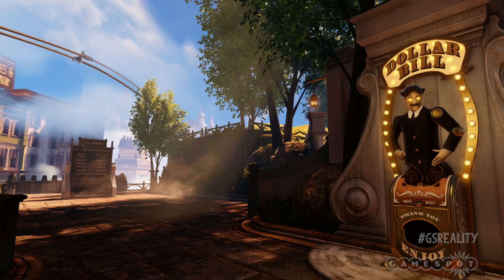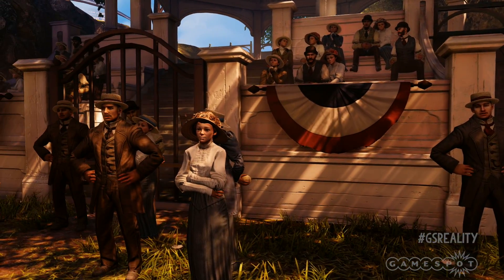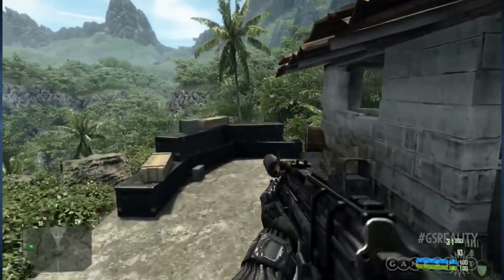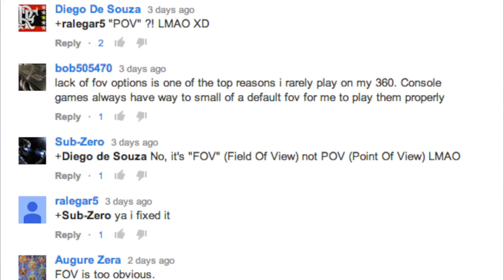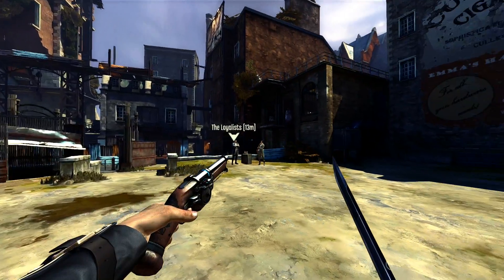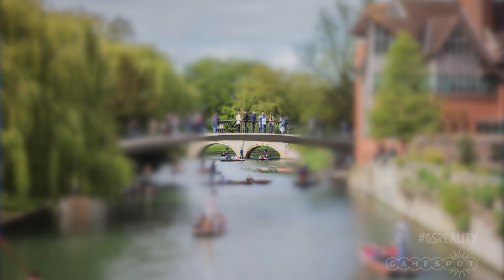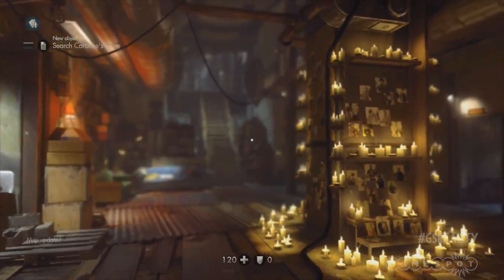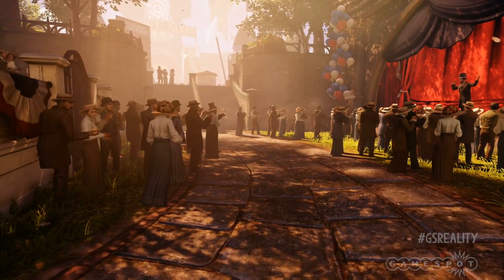More PC GFX Explained! SSAO, Texture Filtering, Depth Of Field, and More! - Reality Check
Cam continues his quest to learn and understand ALL of the PC graphics terms. On the menu this week, ambient occlusion, anisotropic filtering, field of view, and depth of field.